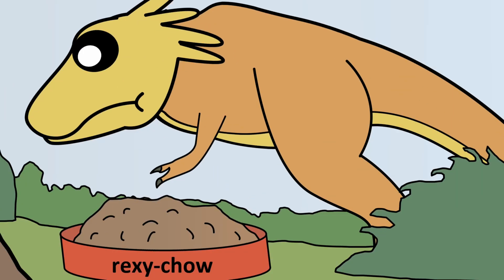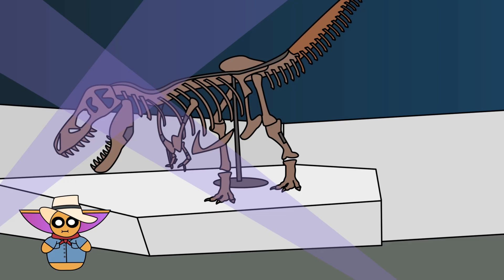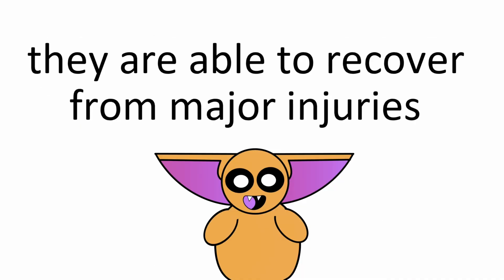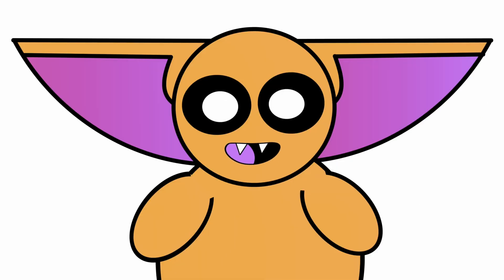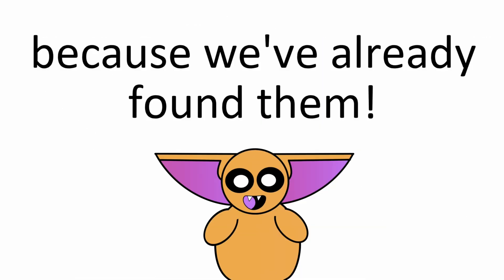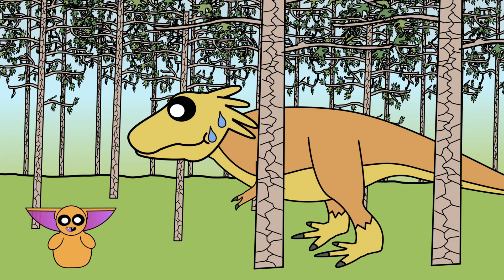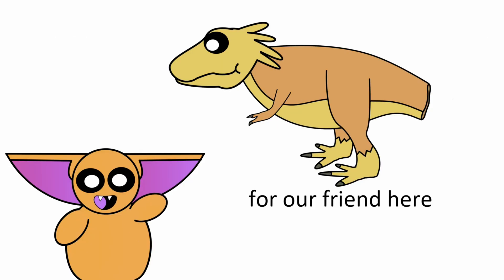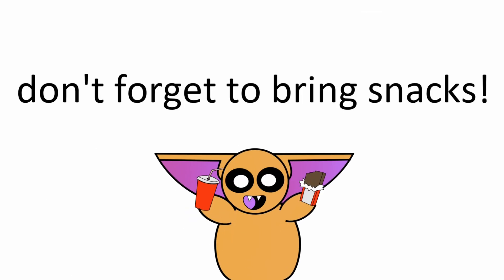Napkin Talk: How a Missing Tail Changed T-Rex Forever!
Hey everyone!

Today, we’re exploring the most legendary dinosaur of all time: the Tyrannosaurus Rex! But this isn’t your typical T-Rex. This T-Rex is called the Wy-Rex and it’s missing a large portion of its tail. The discovery of Wy-Rex has transformed our understanding of Tyrannosaurs, but how can a missing tail make such a big impact in paleontology? Why is tail missing in the first place? Join me as we uncover the mystery of the Wy-Rex!